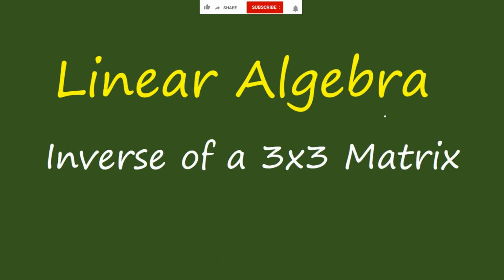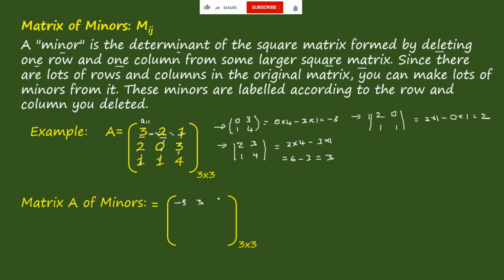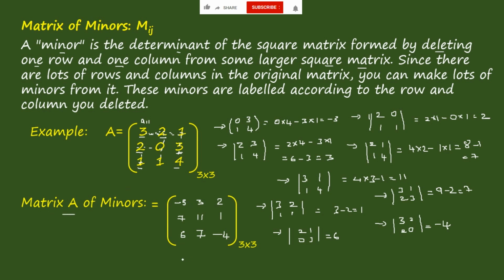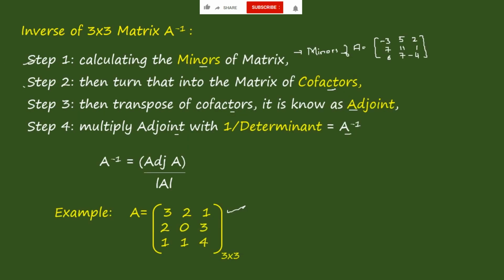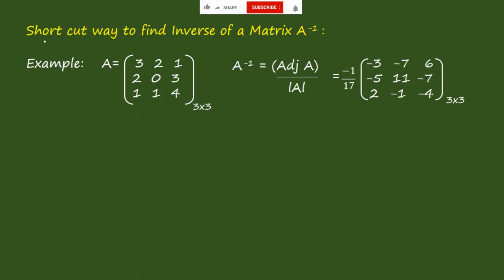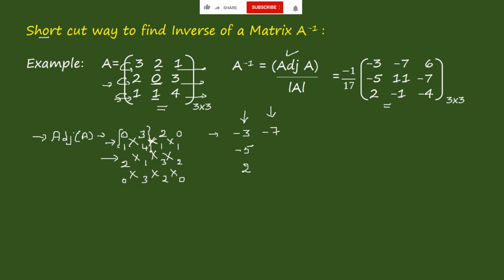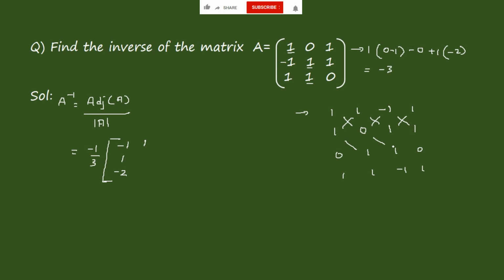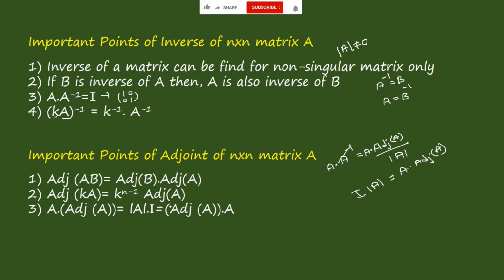Inverse of 3x3 Matrix: Part 7